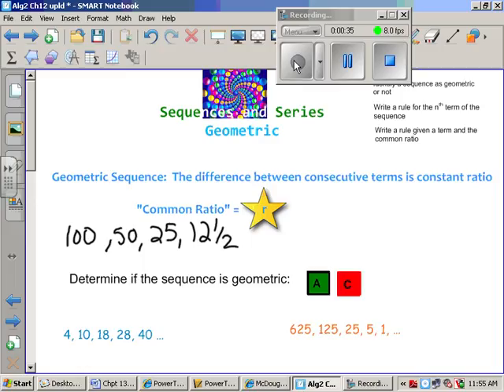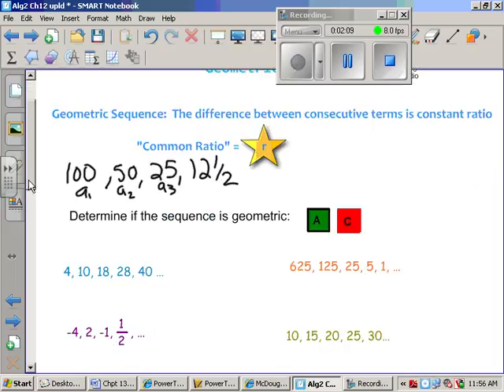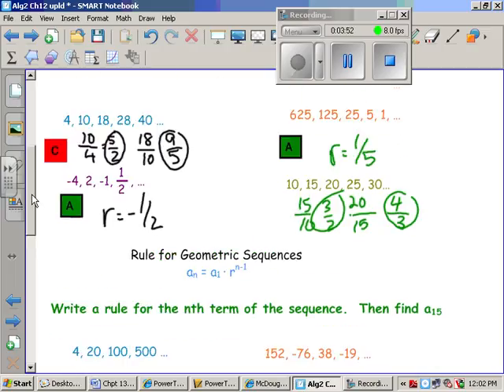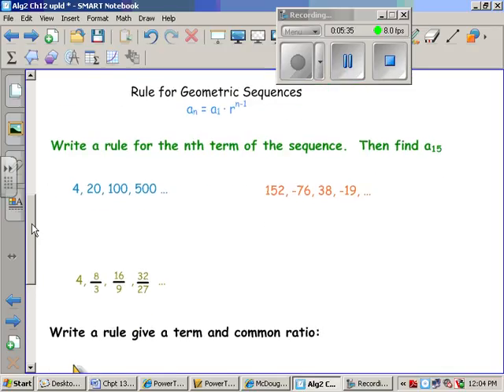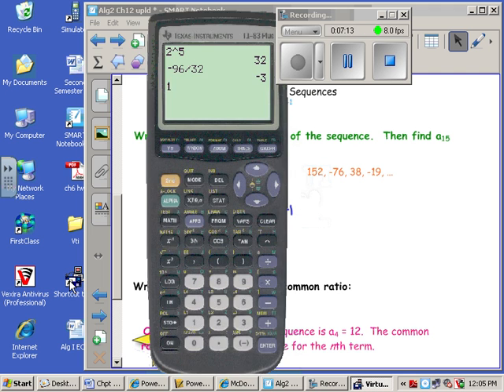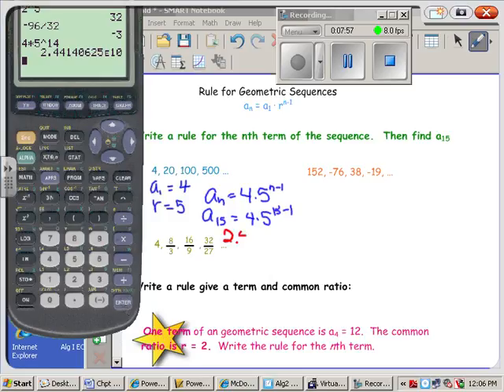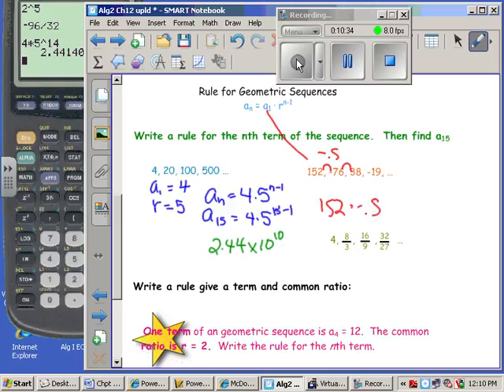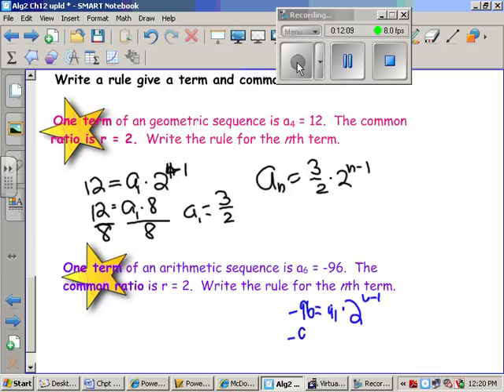archer alg2 4-26.wmv